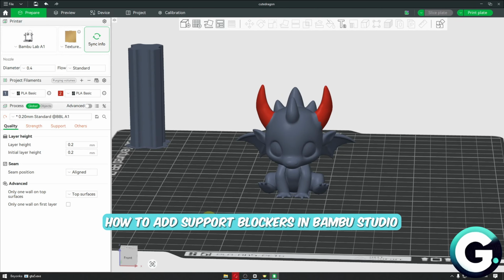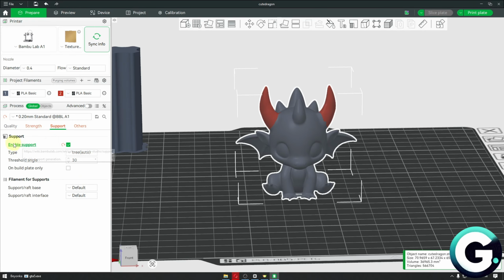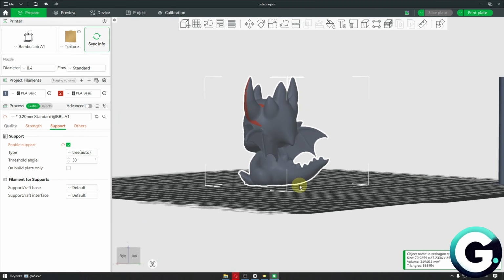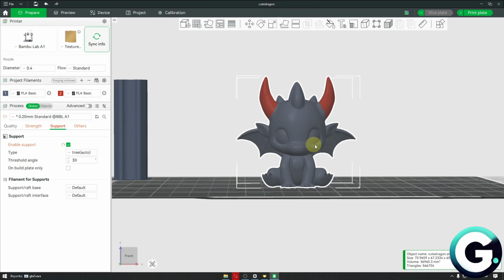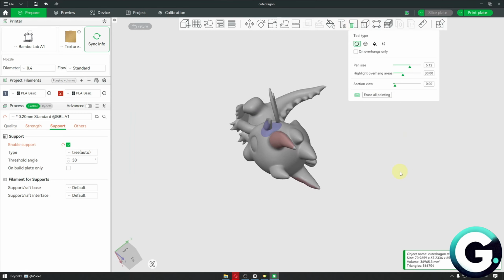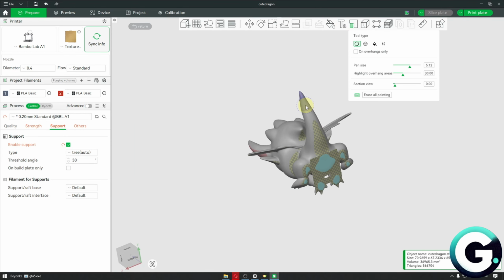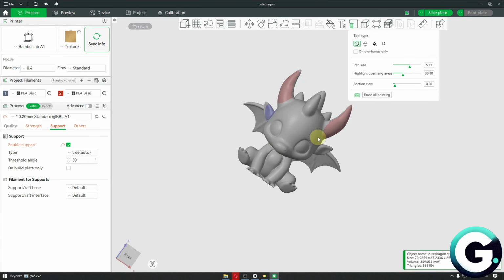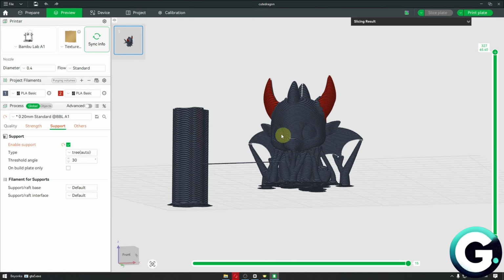How To ADD SUPPORT BLOCKERS in Bambu Studio Slicer (EASY) 2026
How to add support blockers in Bambu Studio in 2026. I show how to prevent supports from generating in unwanted areas of your print.